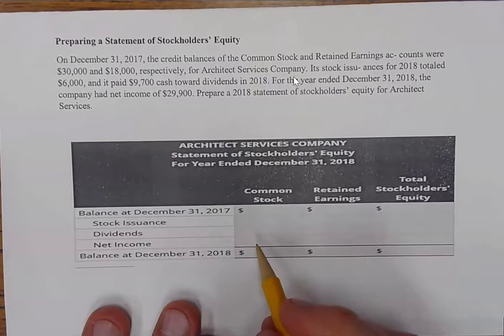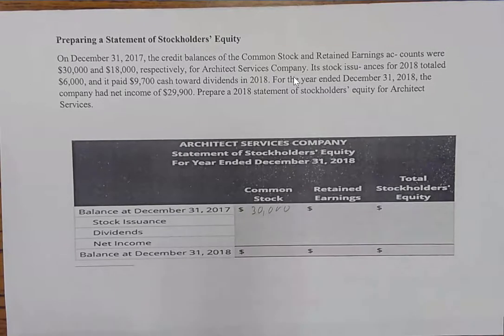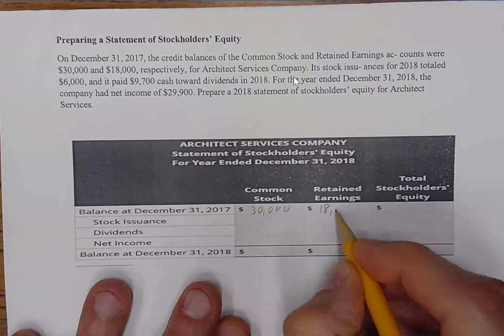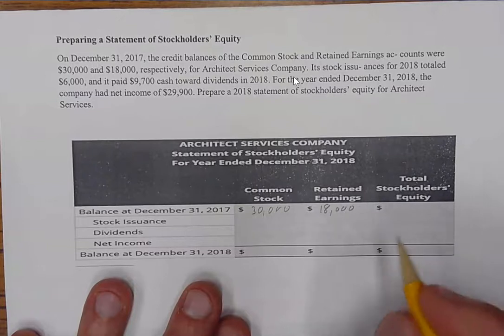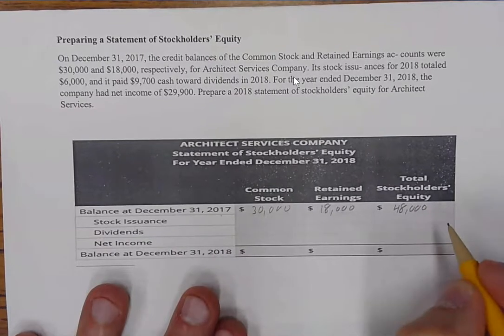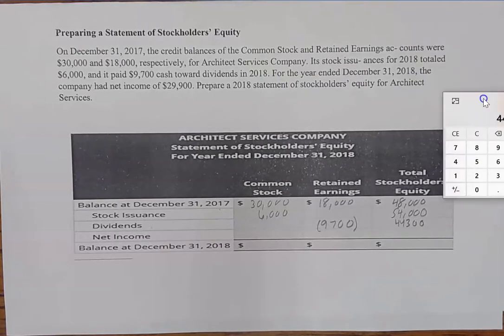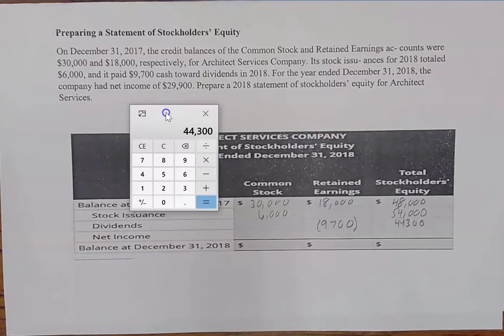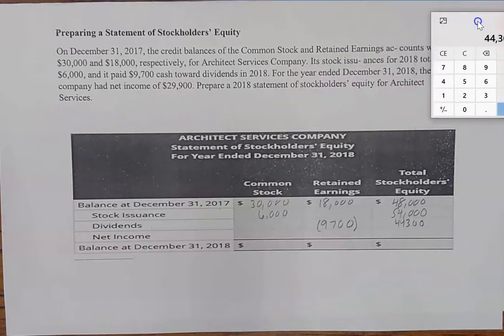Preparing Statement of Stockholders’ Equity- Common Stock, Retained Earnings, Dividends, Net Income